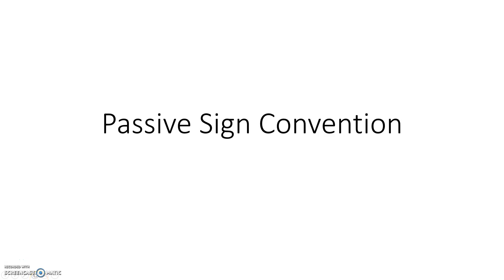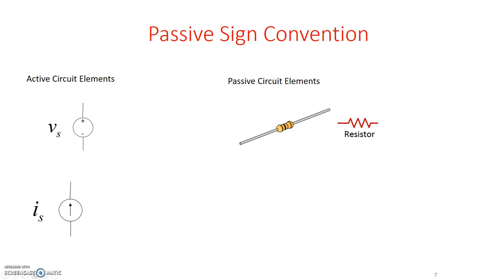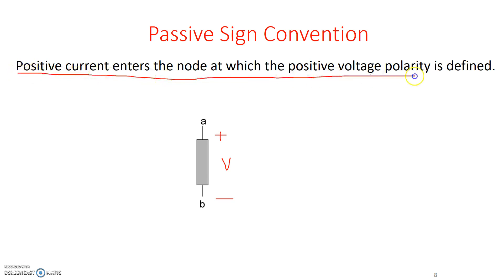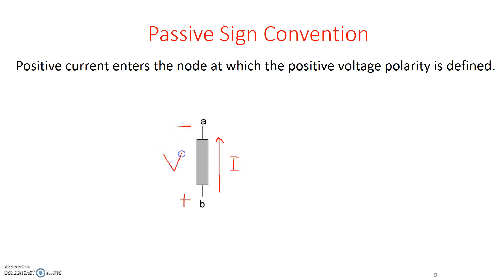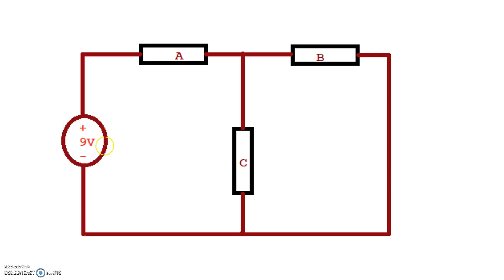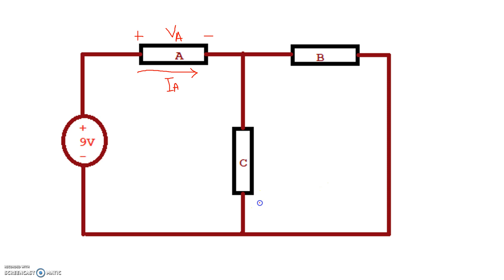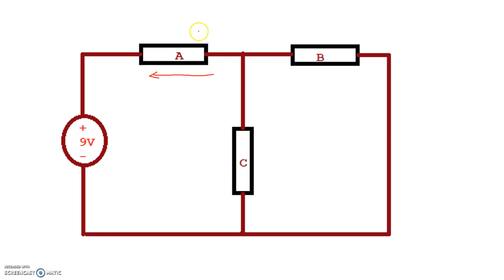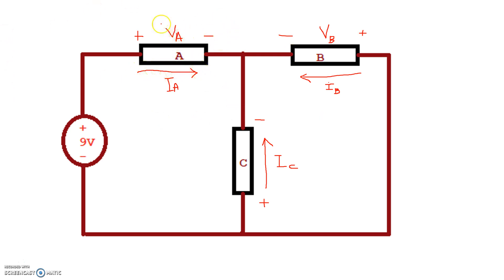Passive Sign Convention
In this video, we talk about the convention for marking the current direction and voltage polarities in a passive element.